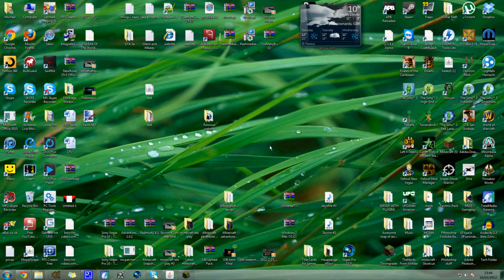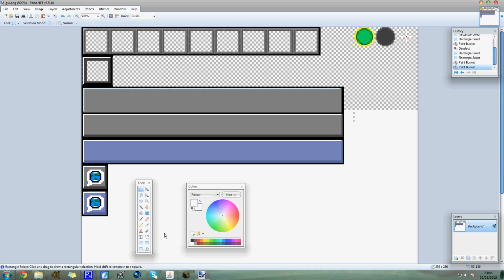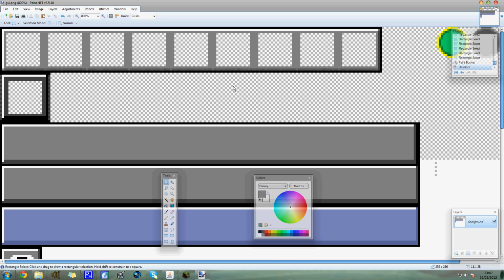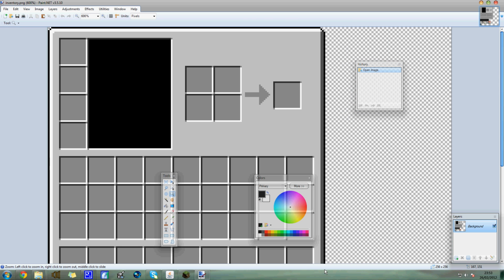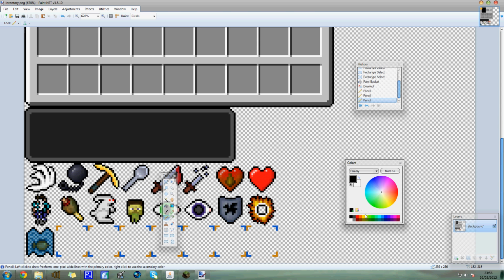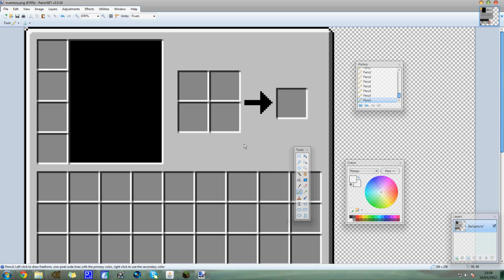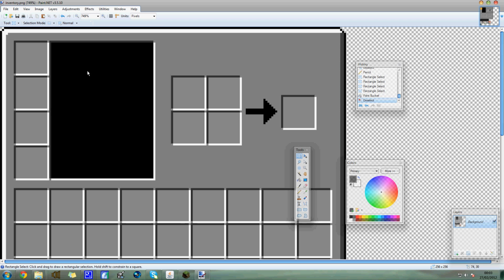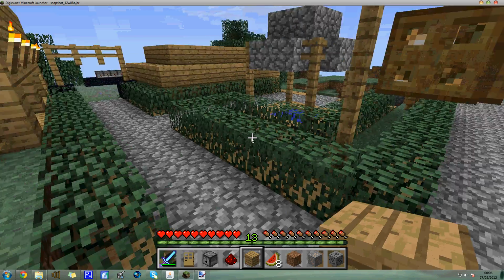Making a Texture Pack | #1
The first episode of a series I will be doing in order to upgrade the normal texture back into something I like to look at, the texture pack will be released when it is finished for everyone to download.